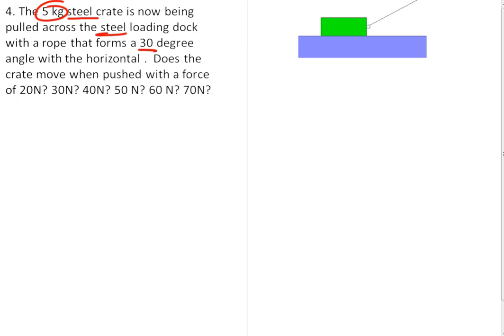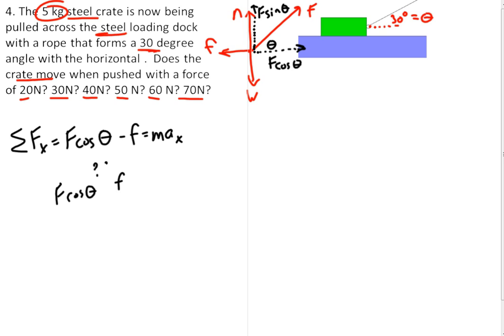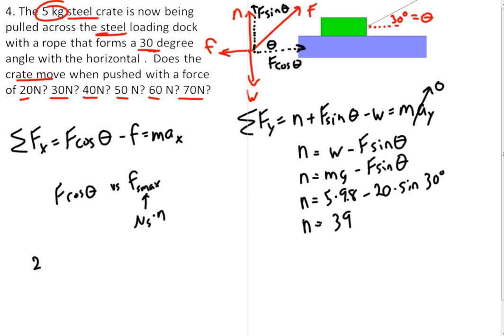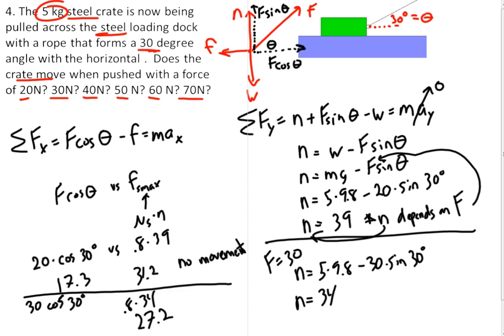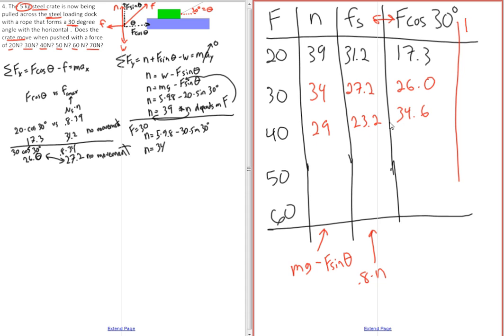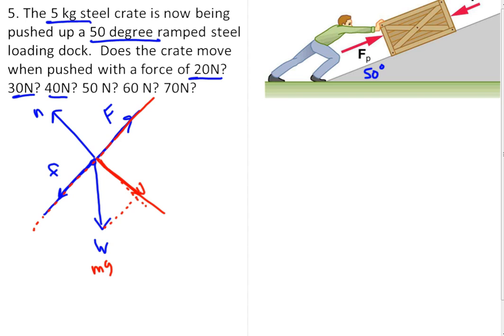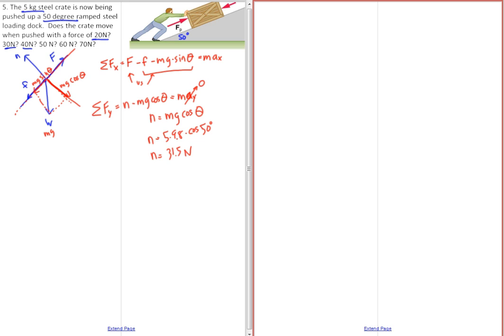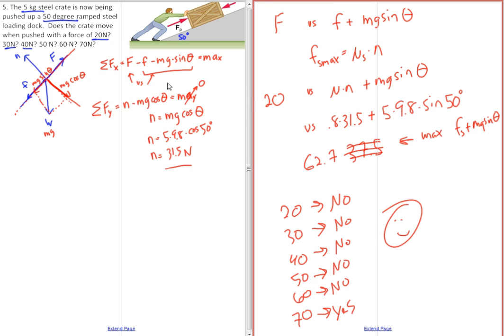5.5b - Friction problems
Solving dynamics problem with friction: rope problem, ramp problem.